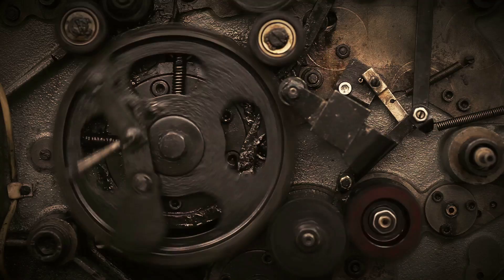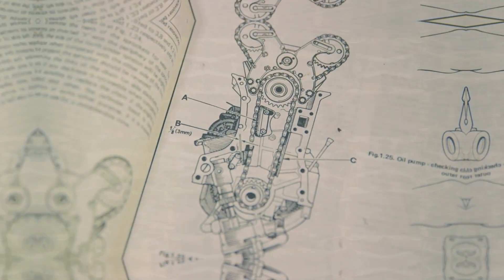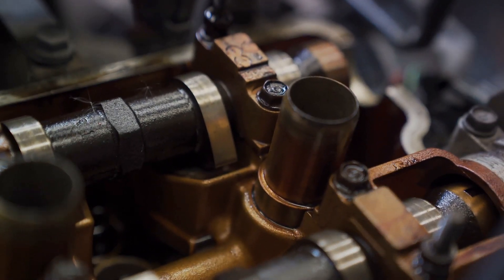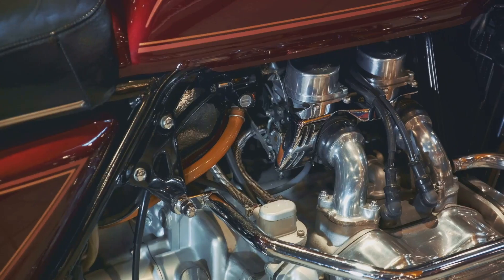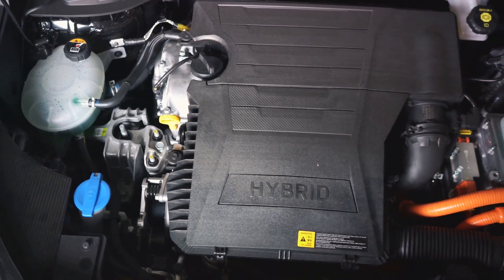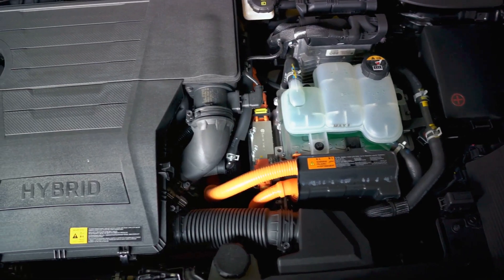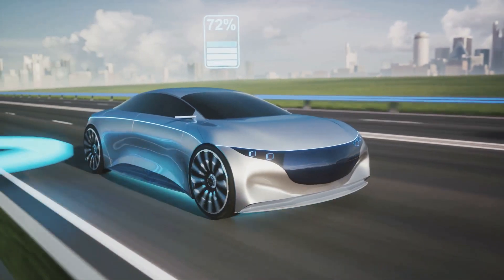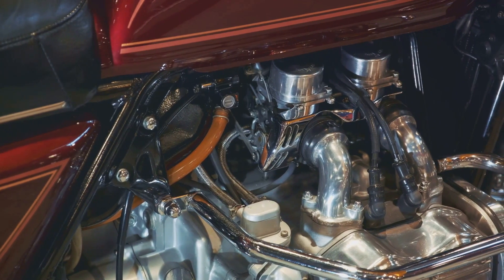Atkinson Cycle Engine | Toyota Prius & Honda Engines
Atkinson Cycle Engine | Toyota Prius & Honda Atkinson Engines

The Atkinson cycle engine, named after James Atkinson, the inventor from the late 19th century, represents a leap in internal combustion engine design. Unlike traditional Otto cycle engines, the Atkinson cycle modifies the piston movement for improved efficiency.
the Atkinson cycle engine stands as a testament to innovation in the automotive industry. Its unique design offers a harmonious blend of power and efficiency, marking a pivotal chapter in the pursuit of sustainable transportation solutions.
We can find atkinson engines in most of the Hybrid toytoa prius and Honda there abilities to power and efficiency has shown us the modren automotive engineering.

engine
Honda
atkinson
atkinson engine
atkinson cycle
atkinson cycle engine
atkinson differential engine
toyota engine
dynamic force engine
toyota atkinson
all new engine
engines
gas engine
otto engine
modern atkinson cycle
opposed piston engine
toyota new engine
toyota hybrid atkinson
opposite piston engine
mazda engine
model engine
tesla engine
atkinson vs miller cycle
miller engine
kj-zem engine
hybrid engine
otto vs atkinson vs miller
toyota
toyota canada
toyota canada inc
atkinson cycle engine
atkinson
atkinson engine
miller
miller engine
atkinson cycle
otto engine
otto cycle
skyactiv-x
 skyactiv-g
mazda skyactiv
toyota
toyota atkinson
toyota hybrid atkinson explained how it works
toyota hybrid
mazda millenia
mazda xedos 9
kj-zem engine
supercharger
supercharged
engine efficiency
prius
hybrid
camry
four stroke engine
compression
plug-in hybrid
vvt
SCCI
mazda engine